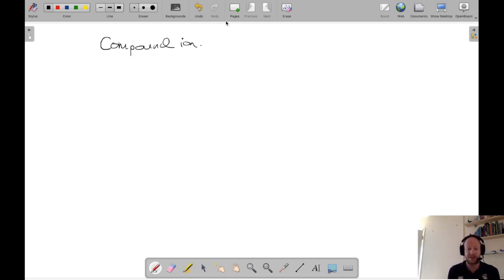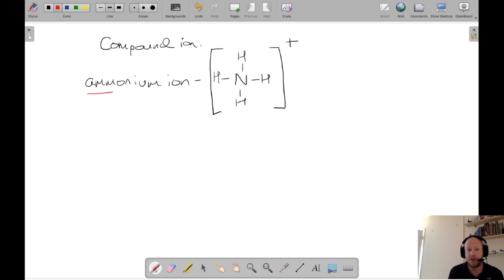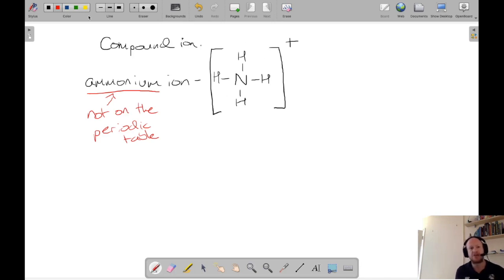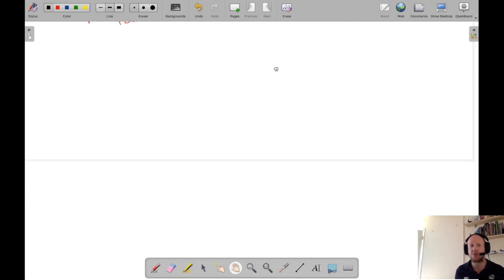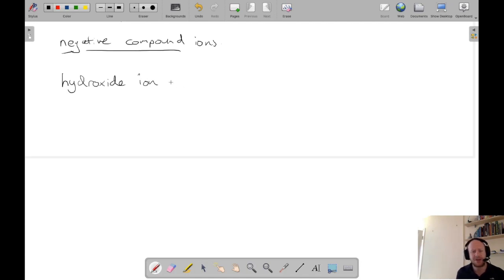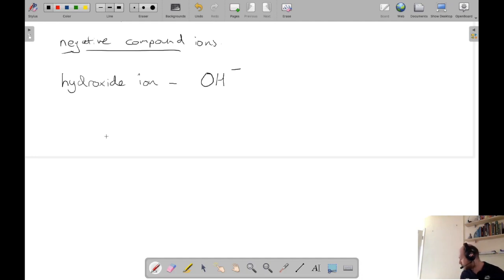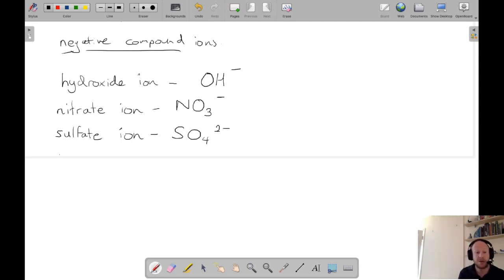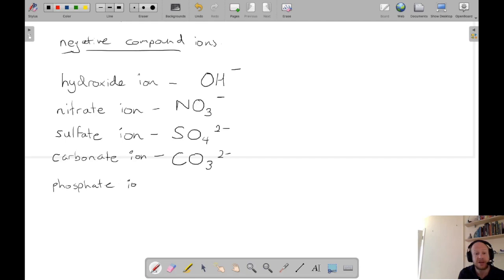C5 Compound Ions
Looking at compound ions for C5 Edexcel Chemistry